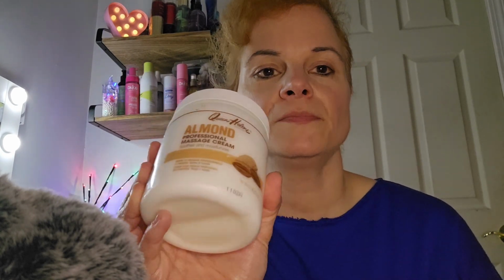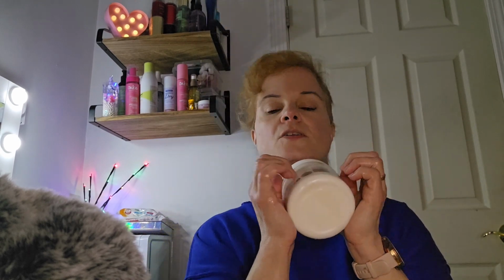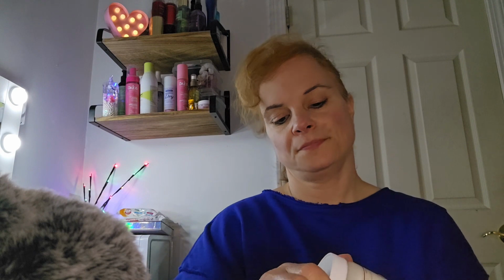JNICE ASMR: Giving You A Facial (Roleplay)